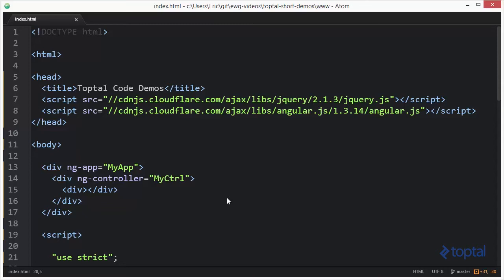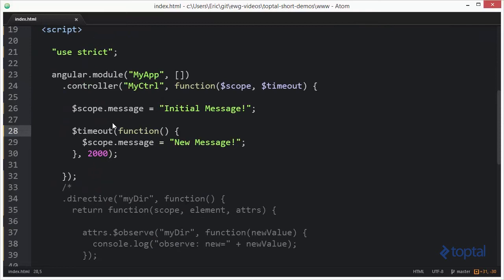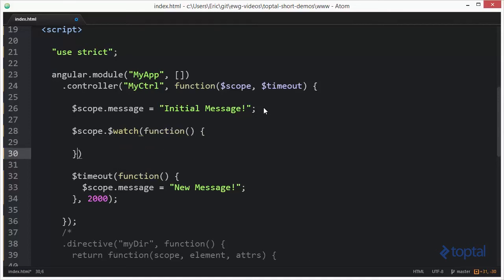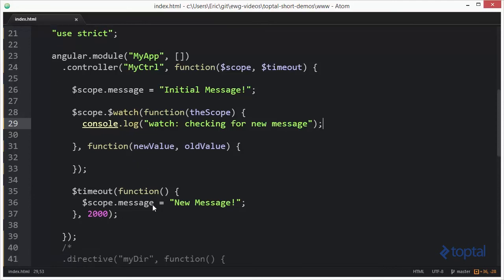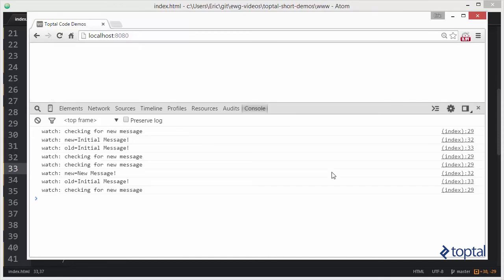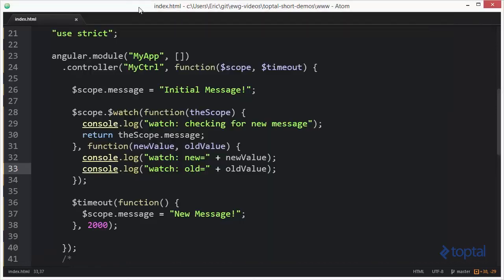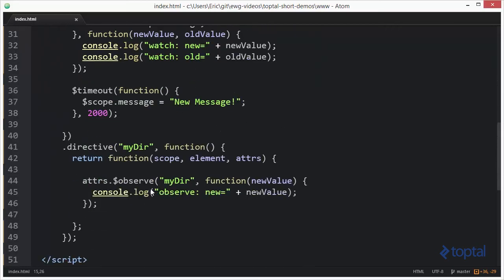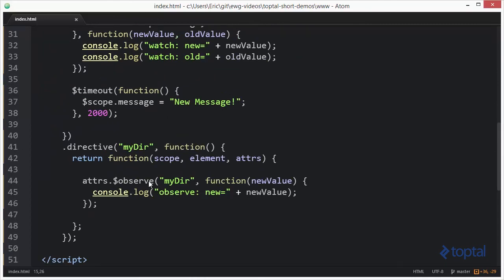JavaScript Video Tutorial - Understanding the difference between $watch and $observe in AngularJS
In this demonstration, we will demonstrate the difference between $watch functions and $observe function.